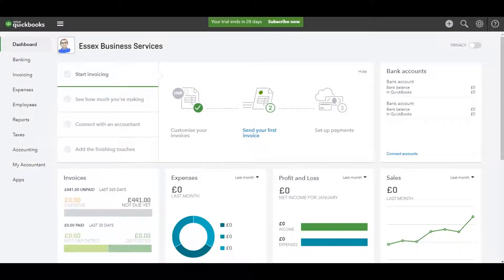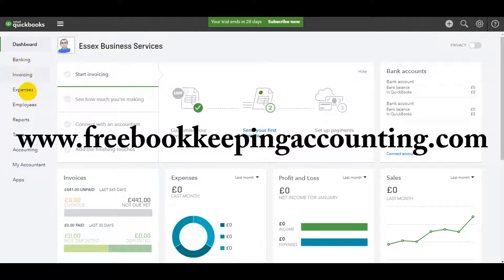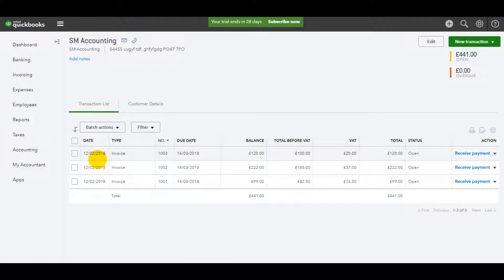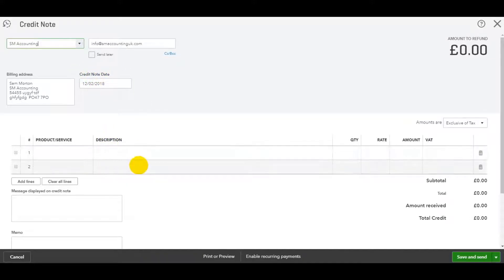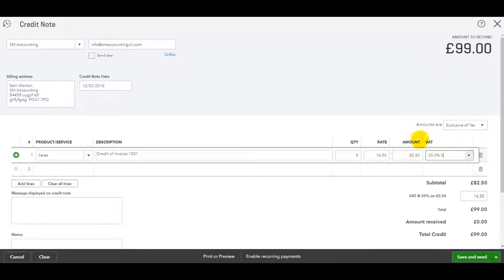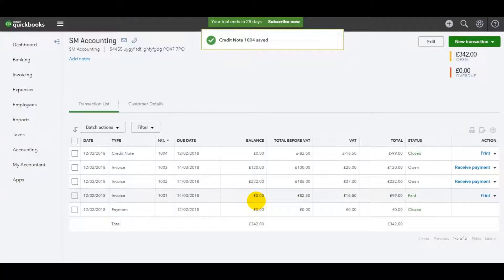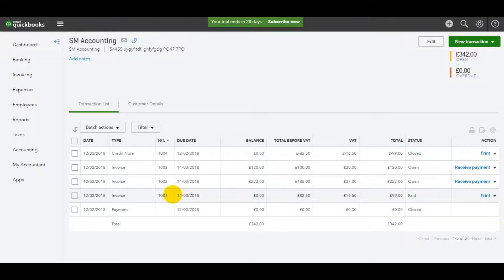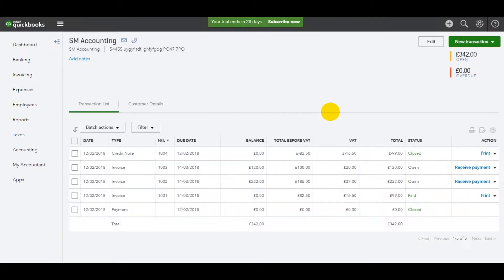QuickBooks Online Course - Part 7 - Raising Credit Notes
Welcome to the next video in my QuickBooks online tutorial/course.

This course teaches the basics of QuickBooks online. This video teaches how to record and raise credit notes for customers using the QuickBooks online software.